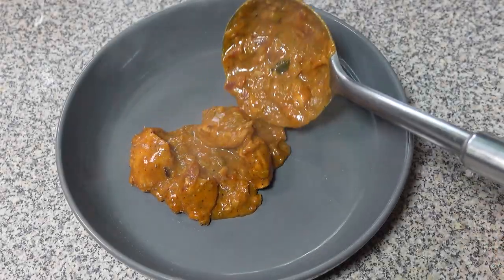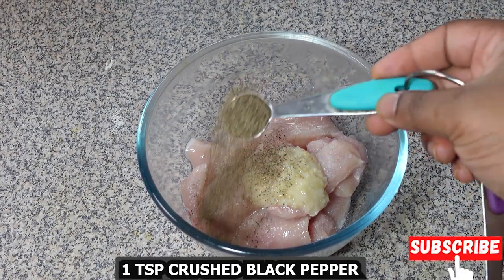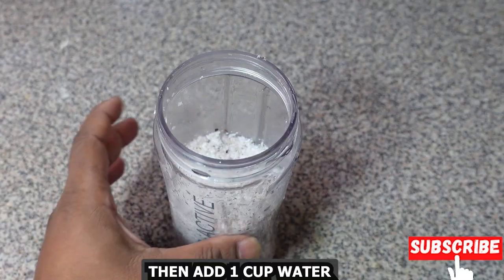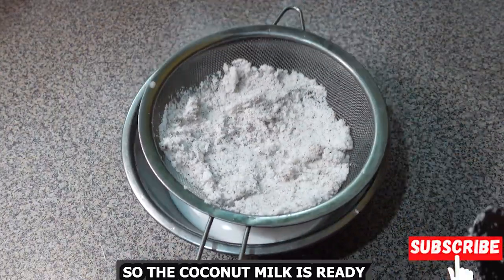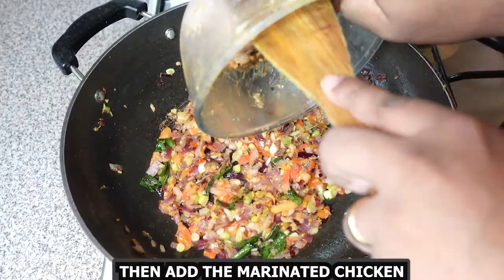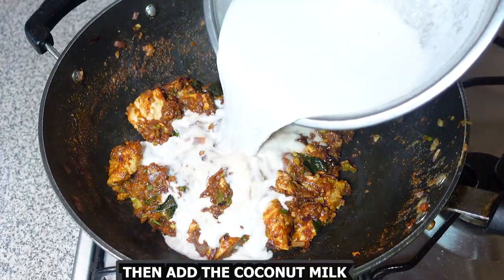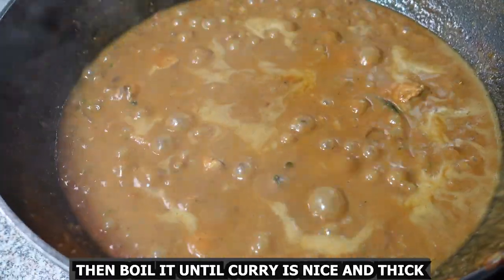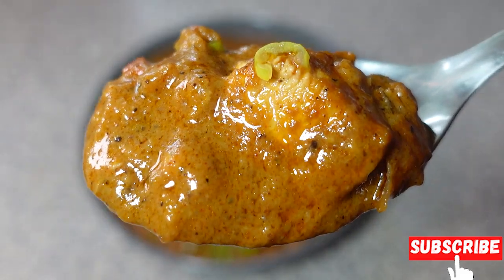The UNEXPECTED Hit: Peanut Butter Chicken You Have To Try | Easy Chicken Curry Recipe Ivon's Kitchen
Peanut Butter Paradise Easy and Delicious Chicken Recipe | The Unexpected hit Peanut Butter Chicken You Have To Try | Sweet and Savoury Sensation Peanut Butter Chicken Recipe | Unveiling the magic How to make Restaurant Quality Peanut Butter Chicken | Beyond the Ordinary A Delicious Adventure with Peanut Butter Chicken | The Secret Weapon Creamy Peanut Butter Sauce Chicken Recipe | Ditch the Bland Make Restaurant Style Peanut Butter Chicken at Home | Weeknight wounder Easy and Flavourful Peanut Butter Chicken Recipe | A family Favourite Twist Peanut Butter Chicken Everyone will love

Peanut Butter Chicken might sound like an unconventional combination, but its a dish that has captured hearts around the world. This dish takes inspiration from Asian cuisine, combining the sweet creaminess of peanut butter with savoury notes like soy sauce and ginger. Its unique fusion that creates a surprising and delightful flavour profile. The Key to this dish is achieving the perfect balance between the sweetness of the peanut butter and the savoury elements of the sauce. We will explore how to find the sweet spot, creating the flavour combination that's both comforting and exciting. Peanut butter chicken offers a refreshing break from the monotony of the every day chicken recipes. Its the dish that sparks curiosity and invites you to explore new flavour territories. Despite its unique flavour profile, peanut butter chicken is surprisingly simple to prepare. With readily available ingredients and minimal steps you cab create restaurant worthy dish in your own kitchen. The combination of sweet and savoury generally appeal to a wide range of palates, making this a great recipe for families. You can even adjust the heat level to suit everyone's preference. This recipe is more than just a list of ingredients and instruction. its an exploration of unexpected flavour combination, the ease of creating a unique dish and the joy of introducing your friends and family to a new culinary adventure.

INGREDIENTS
Marination:
CHICKEN BREAST OR BONELESS CHICKEN - 350 GRAMS
CRUSHED BLACK PEPPER - 1 TSP
PEANUT BUTTER - 2 TBSP

Peanut Powder:
ROASTED PEANUT - 1/3 CUP

Coconut Milk:
FRESH GRATED COCONUT - 140 GRAMS

Peanut Butter Chicken Curry:
CURRY LEAVES - 20 TO 25 NOS
SPRING ONION WHITE - 2 TBSP
MARINATED CHICKEN
WATER - 3 TBSP
PAPRIKA POWDER - 1 & 1/2 TBSP
DARK SOY SAUCE - 1 TSP
PALM JAGGERY - 1 TBSP
SPRING ONION GREEN - 1/3 CUP
COCONUT MILK
SALT TO TASTE
STOCK CUBE - 1 NO
PEANUT POWDER